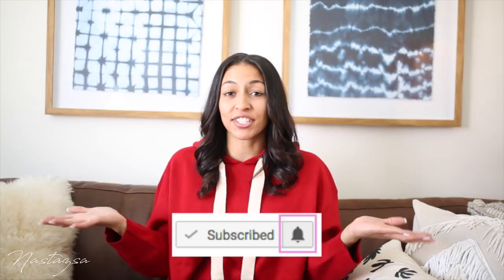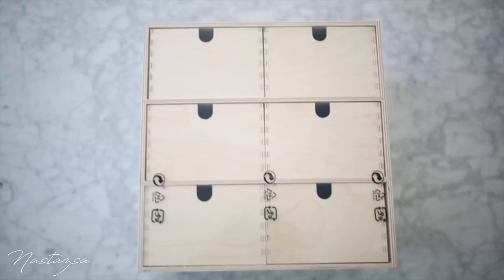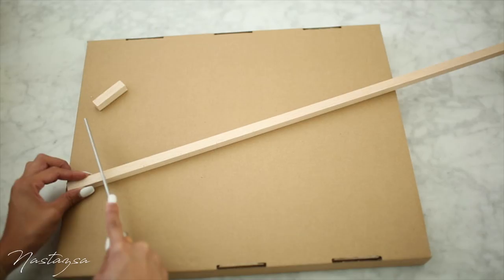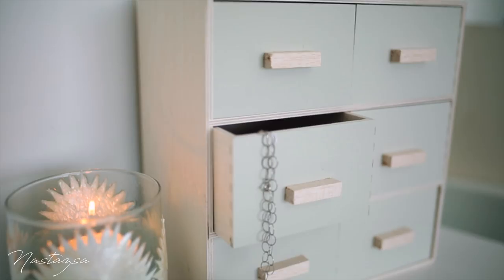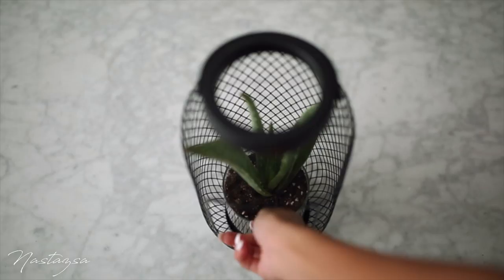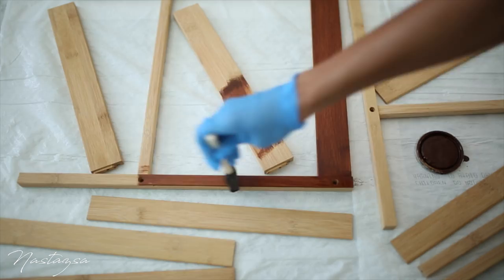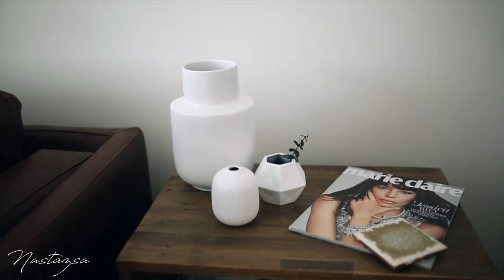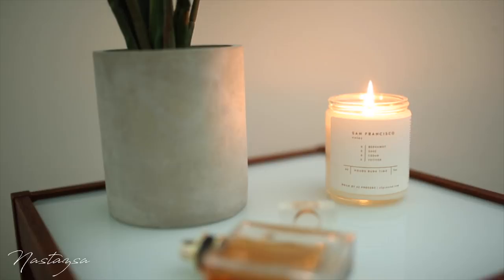DIY IKEA HACKS | DIY ROOM DECOR! CHEAP & EASY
These diy ikea hacks for 2017 are cheap and easy! DIY room decor from ikea to redecorate and spice up you bedroom on a budget!

ITEMS USED!